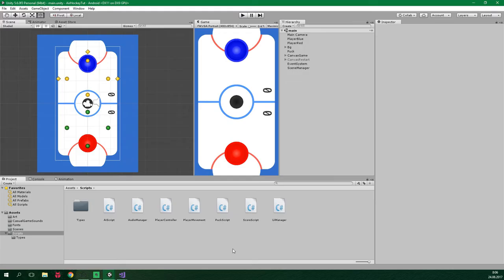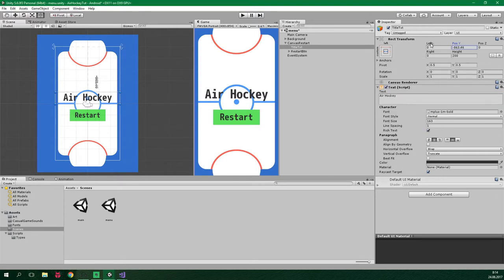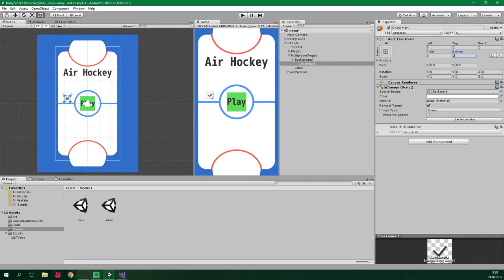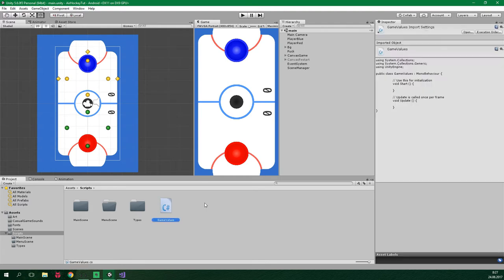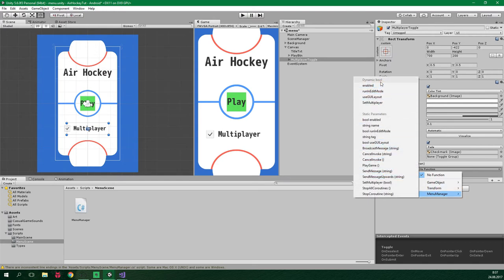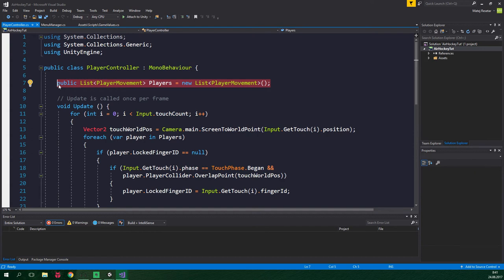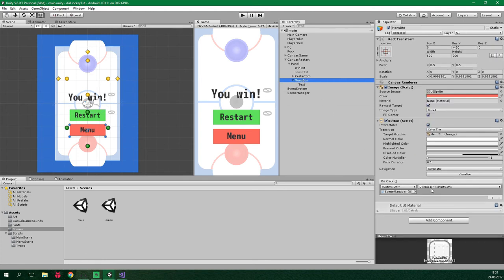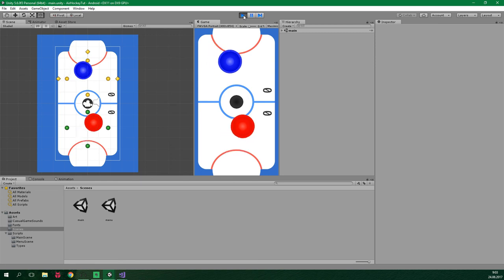#9 Make an Air Hockey Game in Unity - MENU SCENE - Tutorial for Beginners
In this tutorial, you will learn how to create a main menu for a Unity game. That menu will be contained in its own scene.

Having a menu enables us to select if we want to play multiplayer or with AI. Actually, it enables us to do any kind of pre-gameplay setup.

There are a few problems though! How are we going to communicate between scenes? Enough talking and let's get into it!